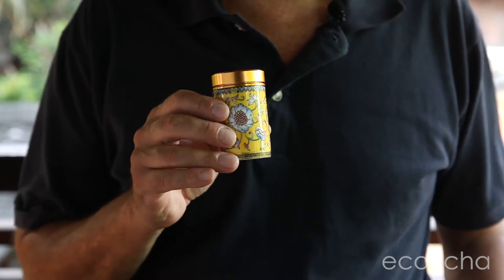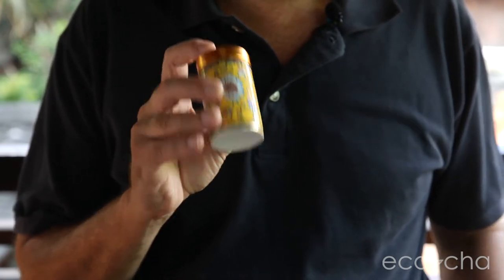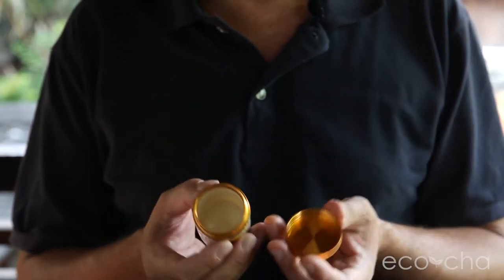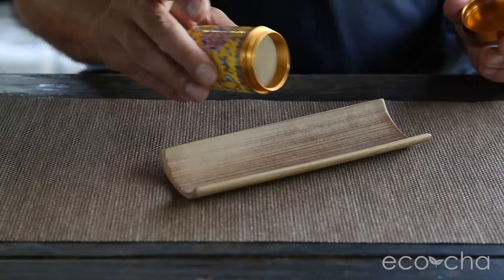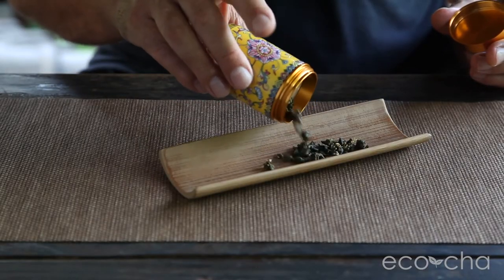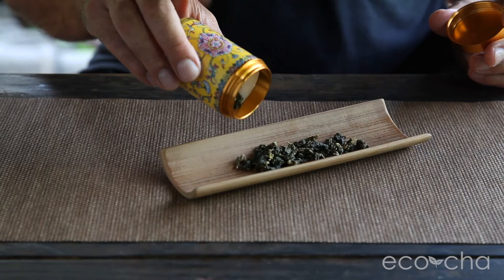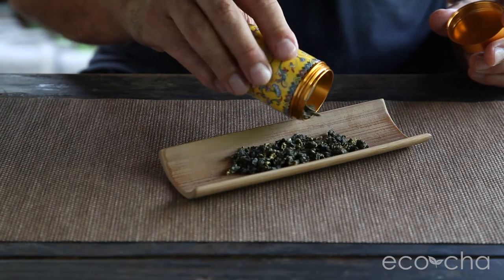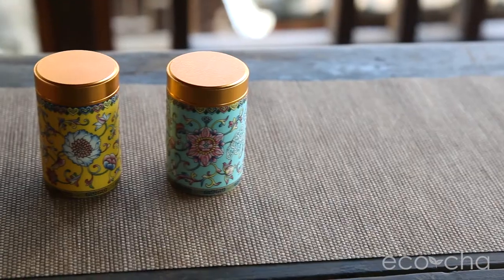Portable Travel Tea Caddy | Eco-Cha Teas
This ceramic travel tea caddy is perfect for storing and taking loose leaf tea on the go. It has a metal screw-on top, and an enamel finish in a classic floral design. It's just the right size to fit in your handbag or backpack for everyday use and/or travel. Besides being portable, It's also an attractive addition to a Gongfu Tea brewing display. Get both style and convenience in taking your tea of choice with you wherever you go!